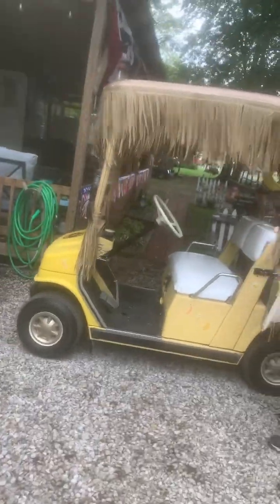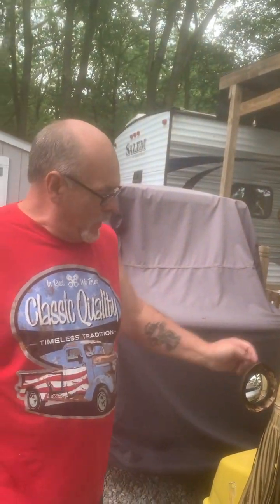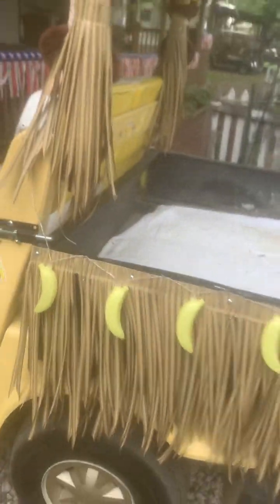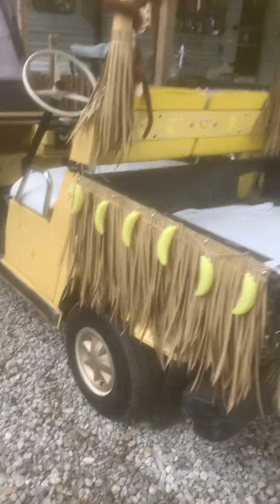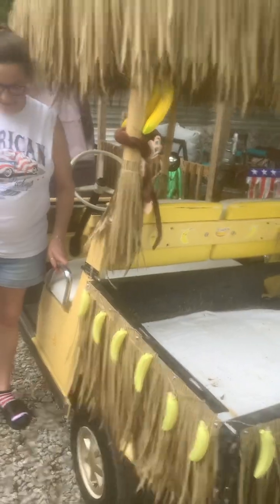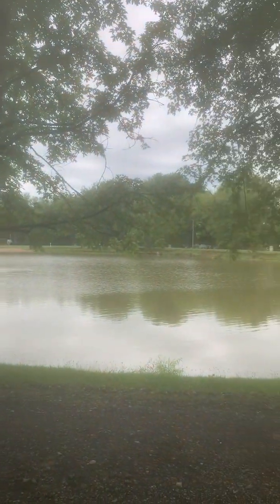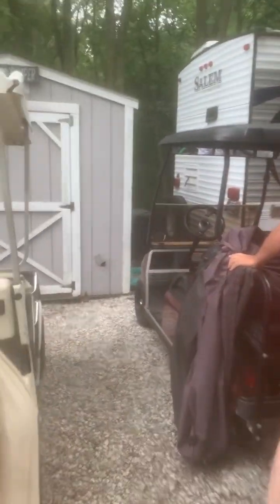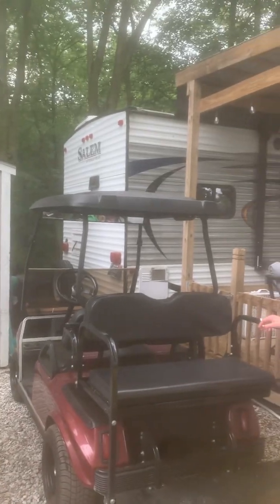The Banana Boat at hoosierland campground in Indiana